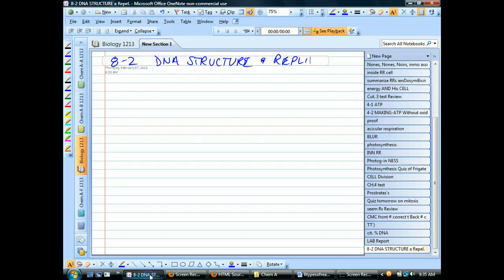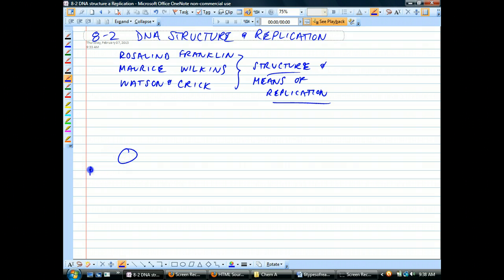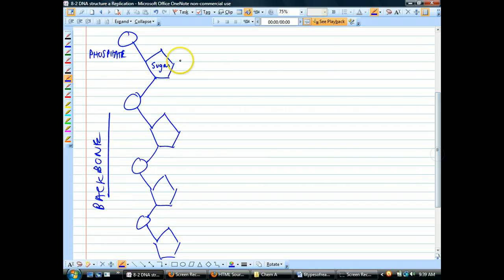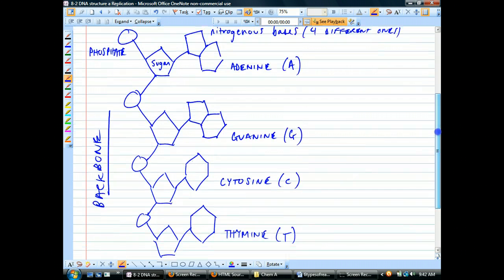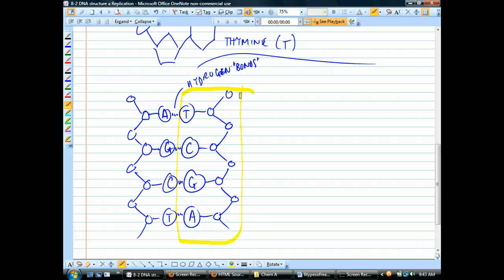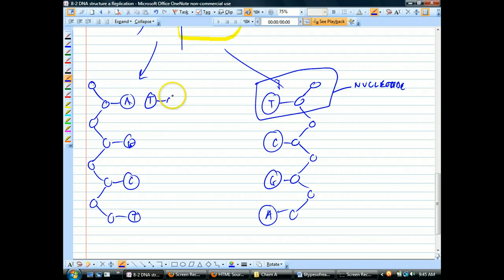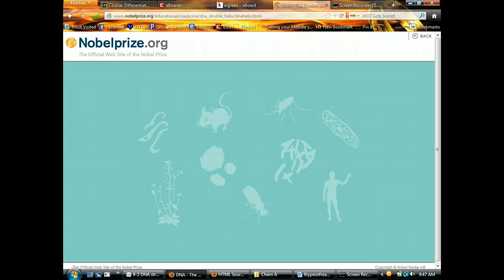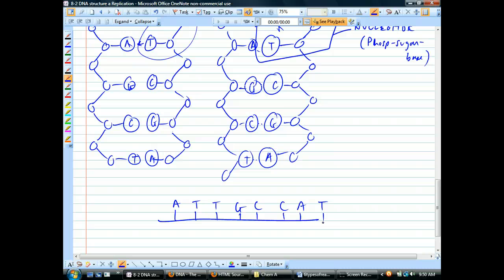DNA Structure and replication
Dr. Green intros DNA Structure and Replication